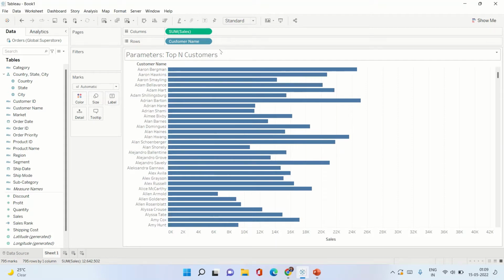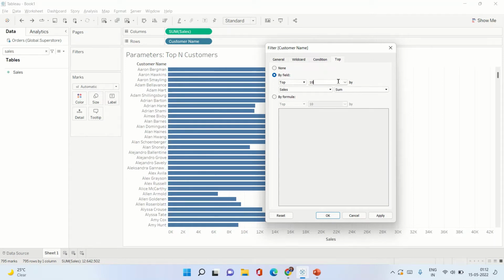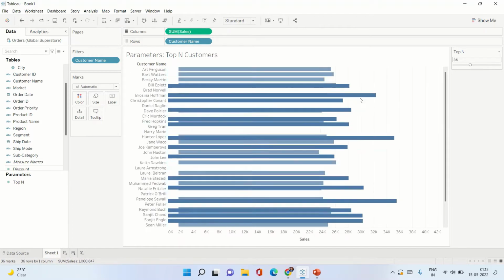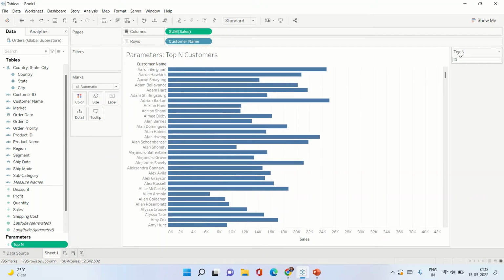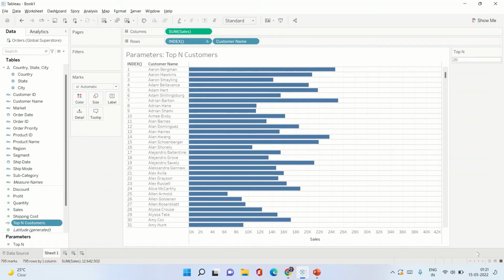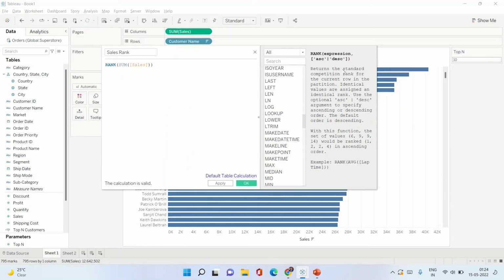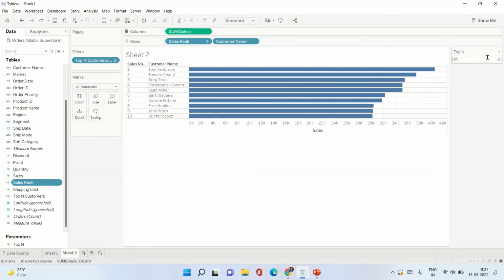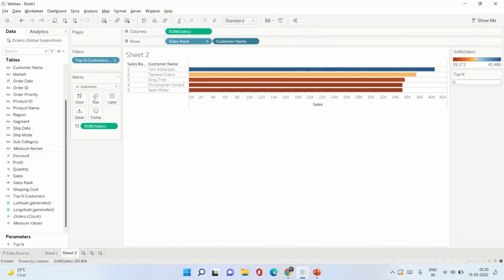Working with Parameters in Tableau : Top N Use Case